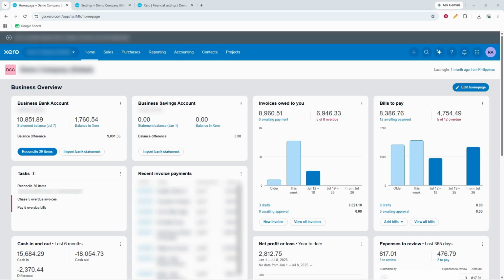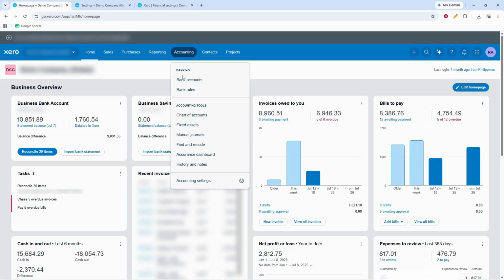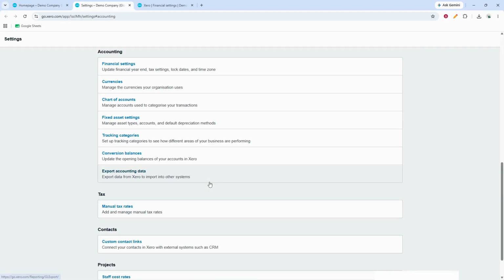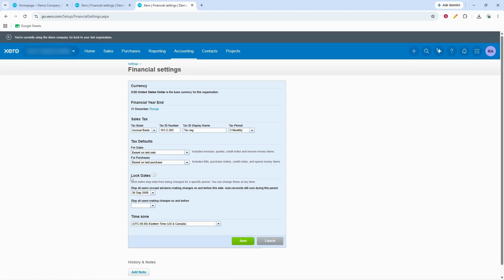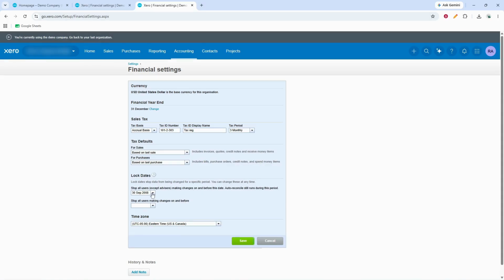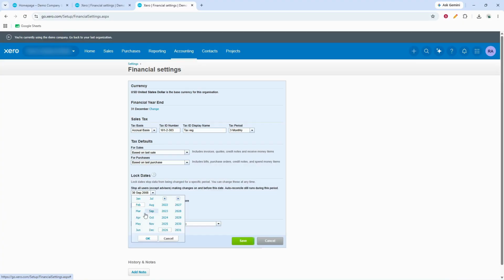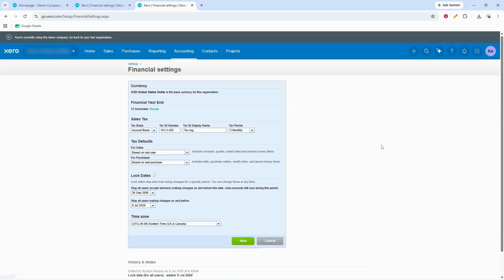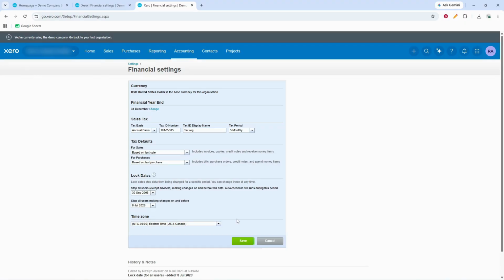How to Lock a Period in Xero [2026 Easy Tutorial]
In today’s video, I'll show you how to lock a period in Xero step by step. Whether you're closing a month, preventing changes to finalized records, or improving accounting controls, this guide will help you lock your accounting period.

You'll learn how to access financial settings, set the lock dates, apply the changes, and protect completed accounting periods in Xero.